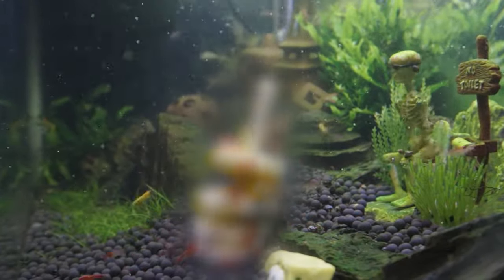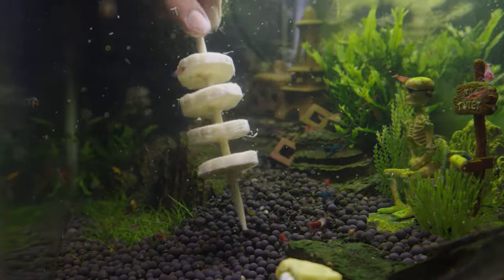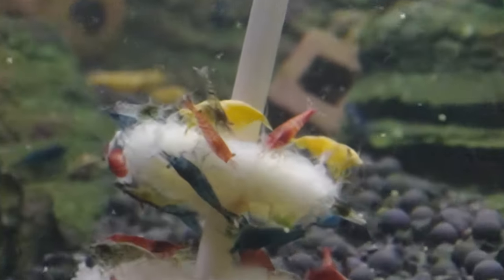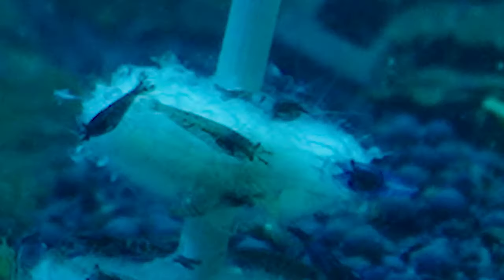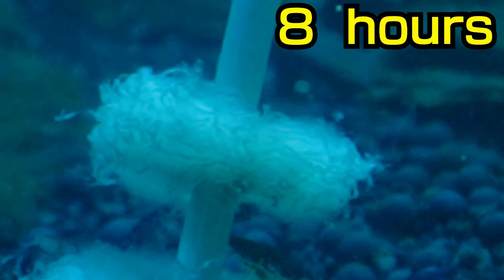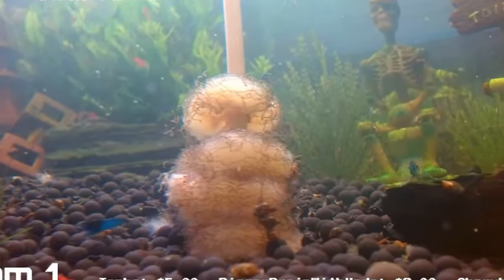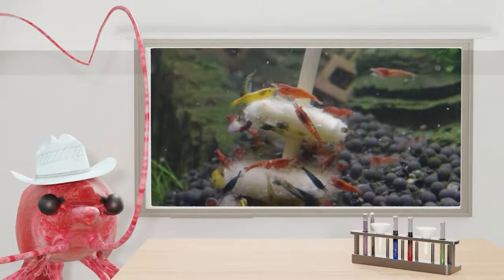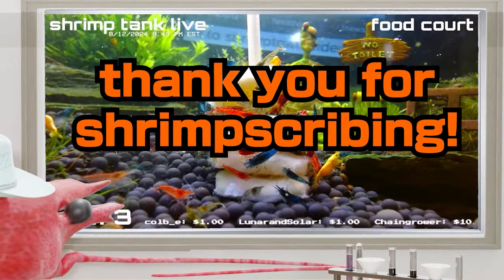what happens when you feed shrimp banana?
can shrimp eat banana? shrimp town has eaten a lot over the past 4 months so this should be interesting!

today we are feeding the shrimp of shrimp town a whole banana! LOL! just kidding, we are only feeding them a bit of the banana. we have fed the shrimp several different fruits and vegetables like zucchini, cucumber, strawberry, and broccoli!

also the QNA will be releasing next weekend unless we think of a better video ;)

chapters:
0:00 - hey everybody :)
0:07 - finding a banana
0:28 - history lesson
0:41 - we forgor
0:53 - feeding time!
2:40 - 4 to 8 hours
3:35 - full 12 hour timelapse
4:06 - 24 hours later...
4:38 - albert brinestein's lecture
5:27 - conclusion

what is shrimp tank live?
shrimptank.live is a 24/7 live streamed freshwater neocardina shrimp tank with an interactive tv that can be influenced by the viewers. we are constantly updating and adding new features to the tank! subscribe to stay up to date with new updates!

the shrimp in the tank are neocardina shrimp that vary in color and size! the colony started with 12 shrimp and the population has exploded! there are now more than 100 shrimp as well as 4 breeding tanks!